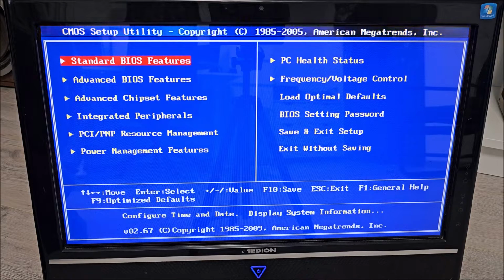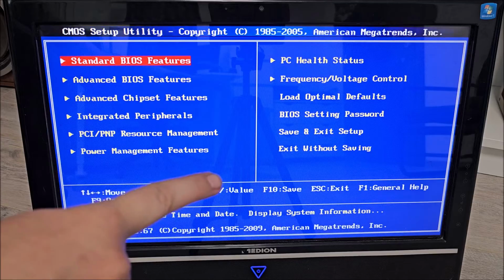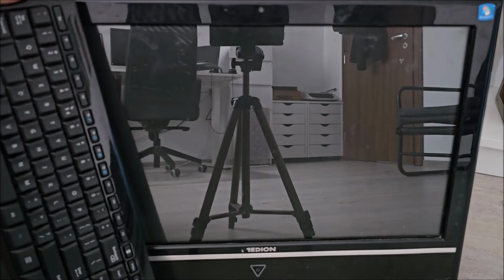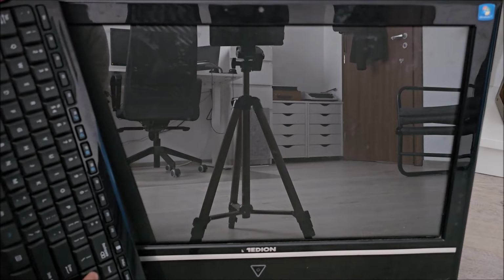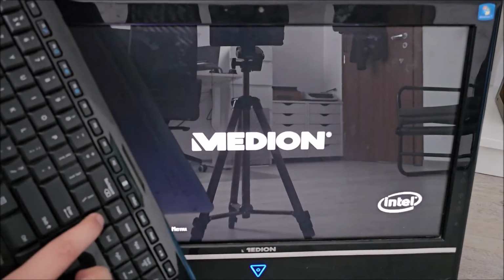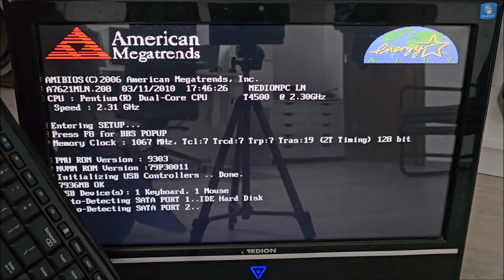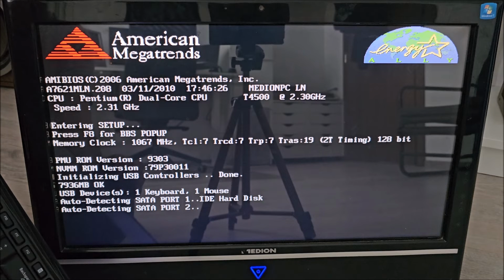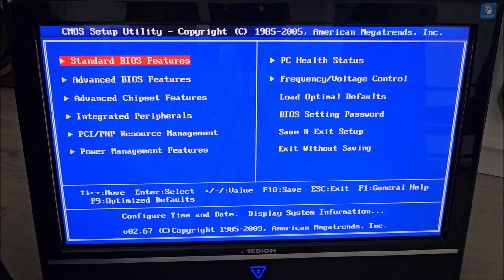How to enter the BIOS on a Medion computer - The easy way!